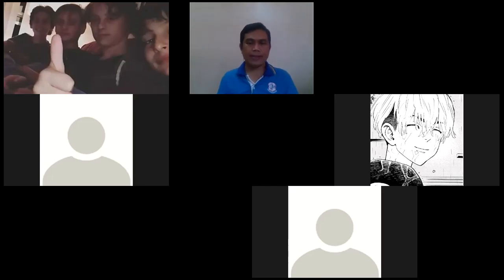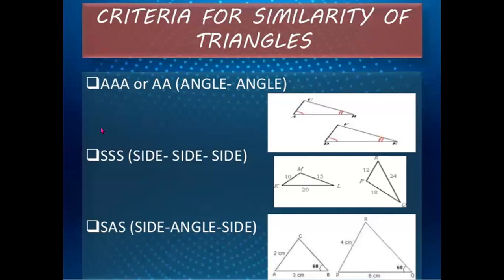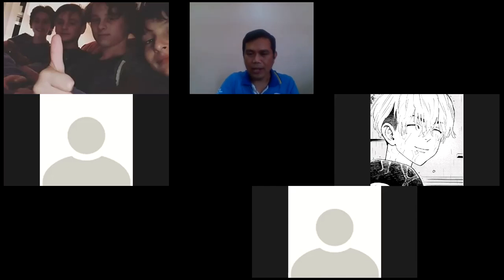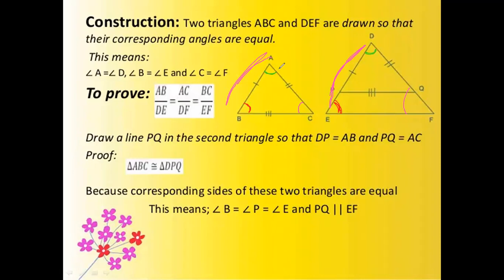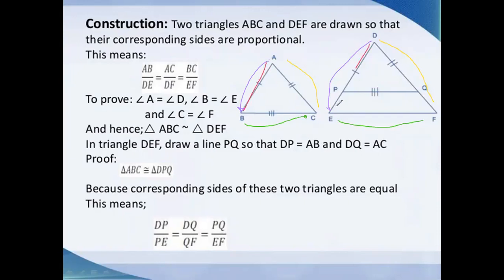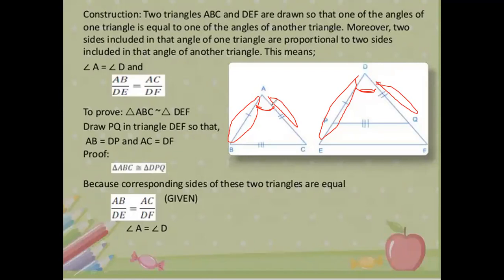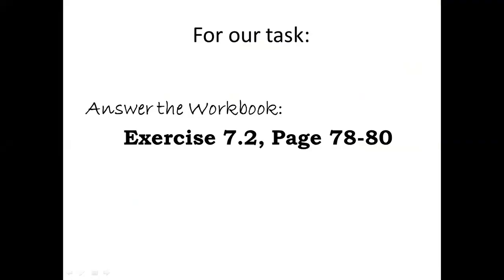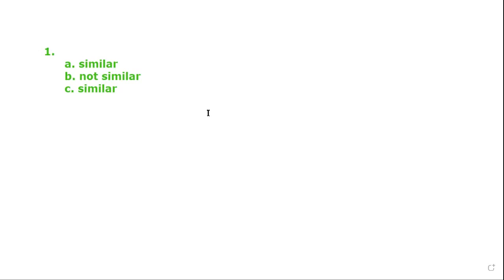G.9 Math 26 08 2021